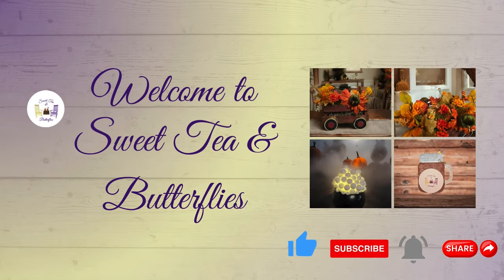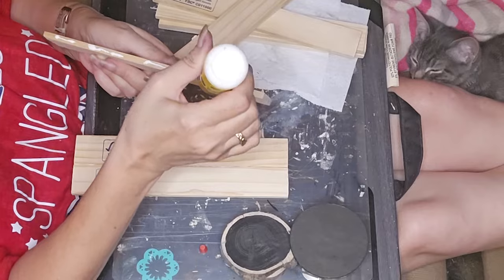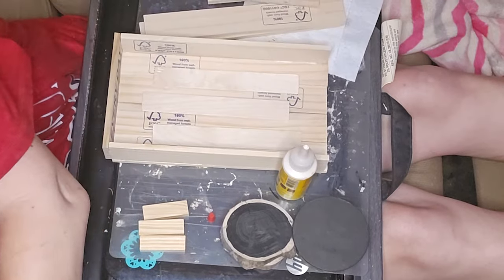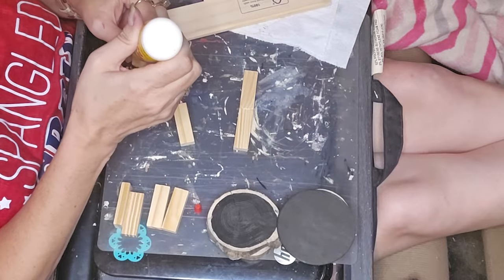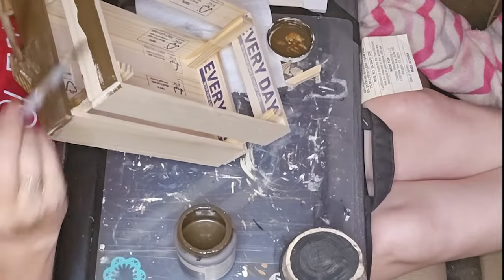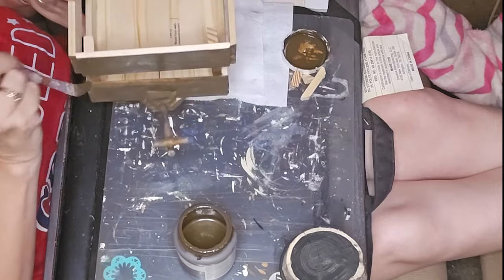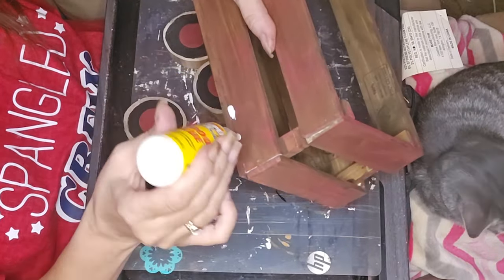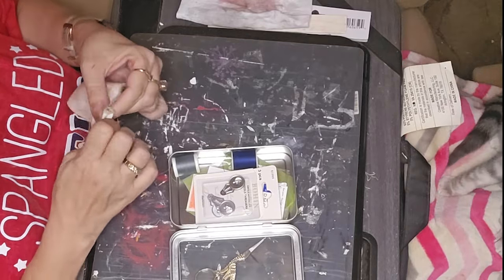September Just Our Imagination Challenge: Cozy Fall Decor Ideas to Warm Your Home!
Y’all, welcome to the September edition of the Just Our Imagination Challenge! This month, we’ve gone all out for fall decor at our Painted Tree booth, and honey, it’s nothing short of fabulous. Inspired by the one and only Kathy Jo, we’ve got a charming wood wagon overflowing with autumn goodness. And what’s fall without a little magic? We’ve conjured up a bubbling cauldron to bring some spooky fun! Oh, and don’t miss our darling mason jar sign—just the perfect touch of Southern charm. So grab a sweet tea and come on in, y’all!